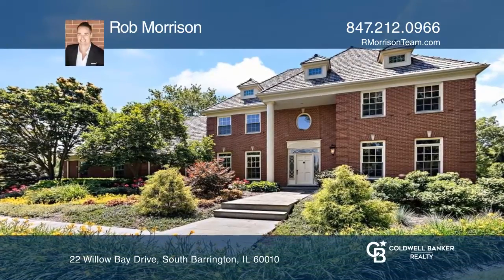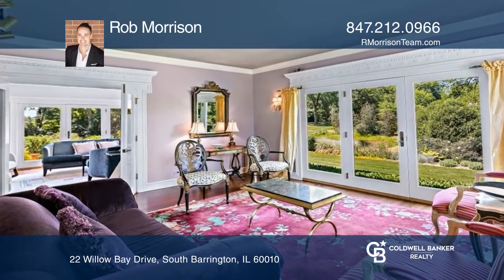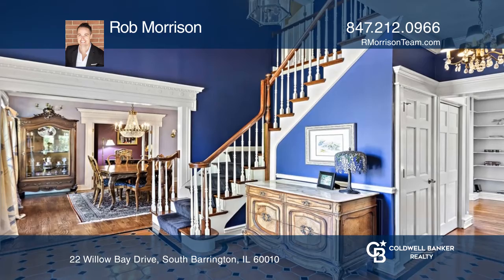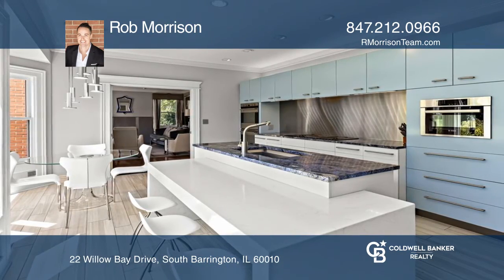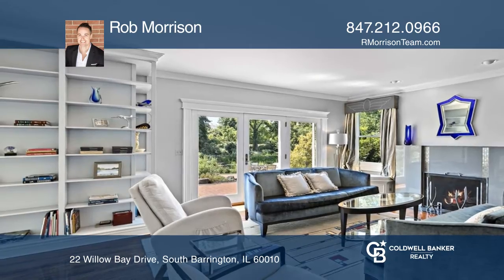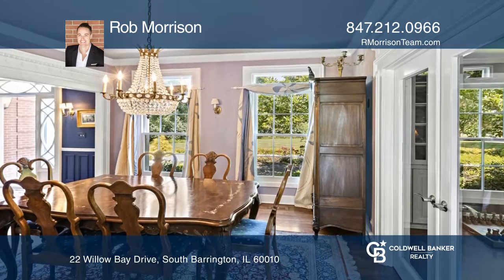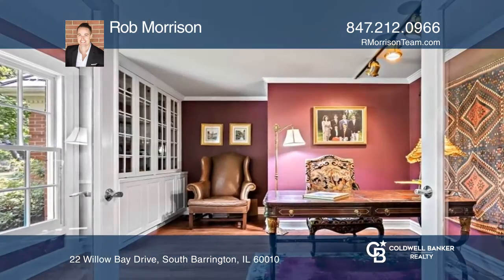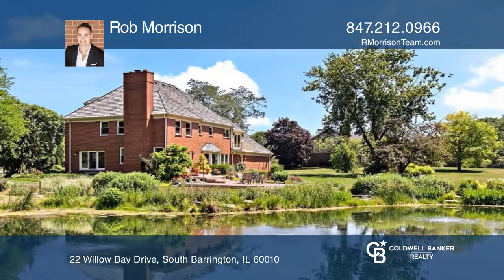22 Willow Bay Drive South Barrington, IL | ColdwellBankerHomes.com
22 Willow Bay Drive, South Barrington, IL

Upon entering the two-story foyer, an open concept overcomes guests with an art deco decor trending through the home beginning with an elegant living room engulfed in natural light from the expansive windows and a glass door that grants access to the side yard and pond. On the opposing side of the f